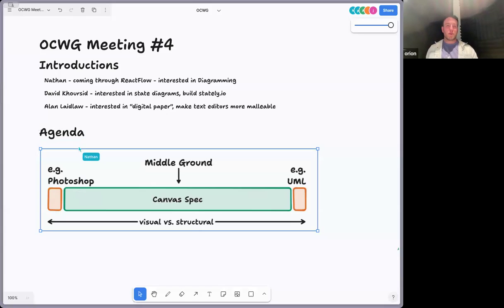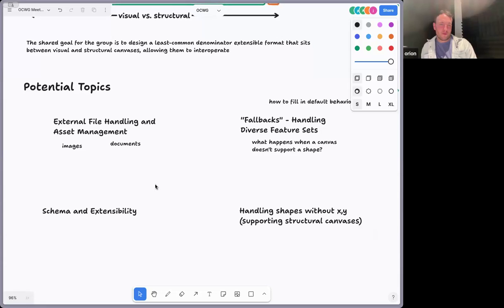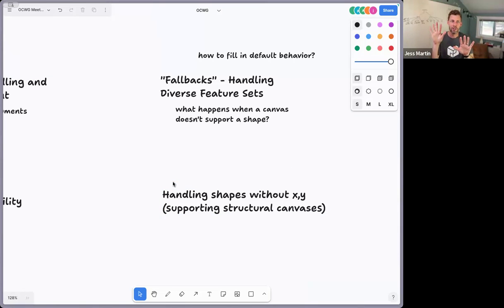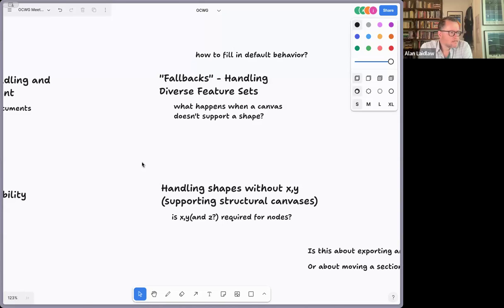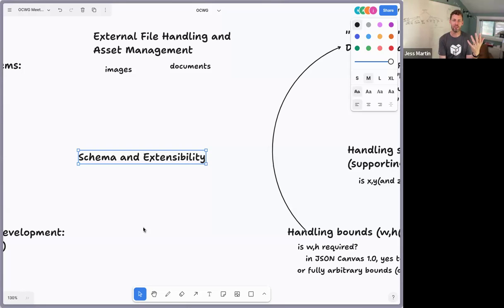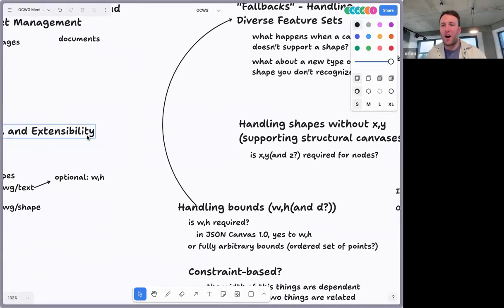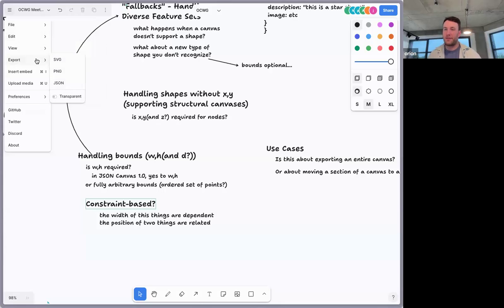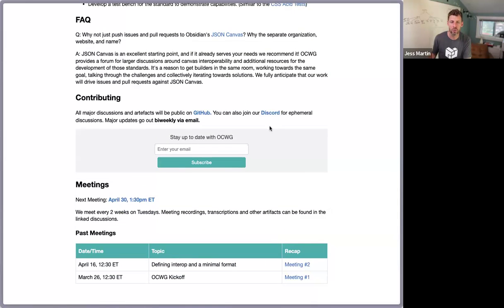OCWG Meeting #4 - May 21, 2024